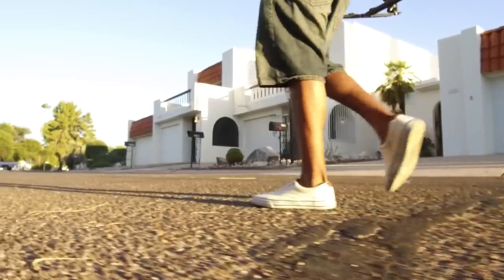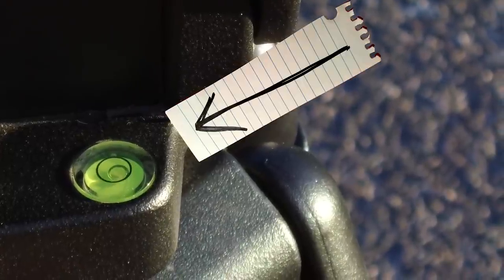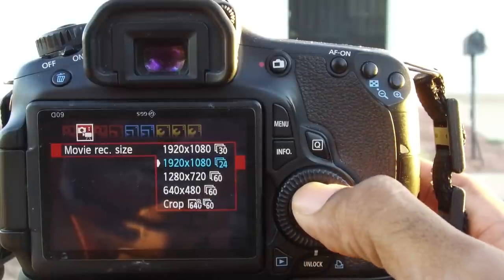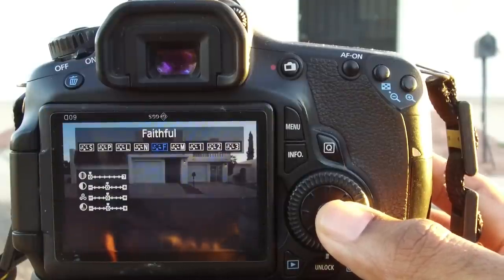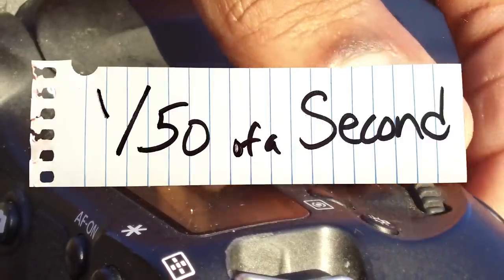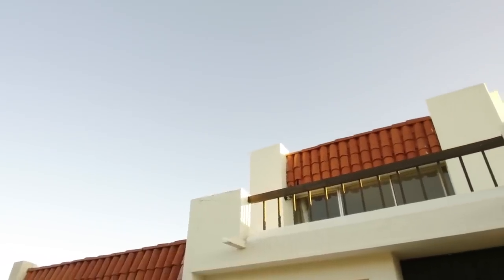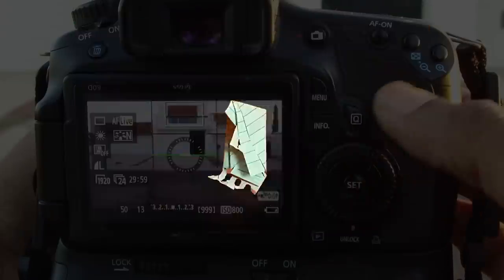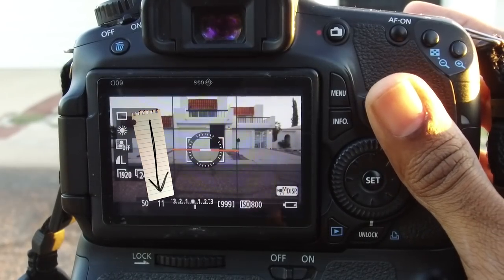9 things to check before pressing the record button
camera settings and features to check before pressing record.

I breakdown short films here - Join the Archive

ll SCHEDULE A CHAT SESSION WITH ME ll